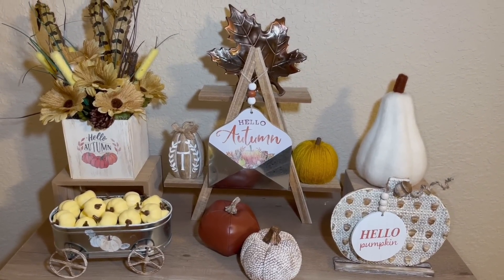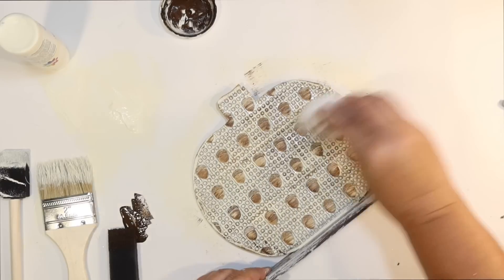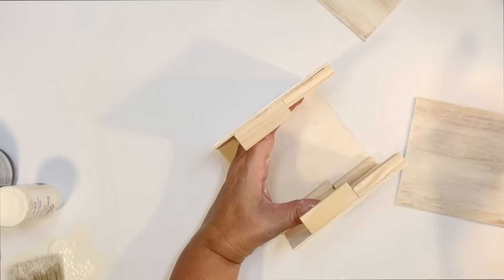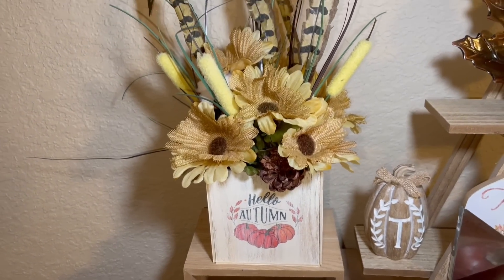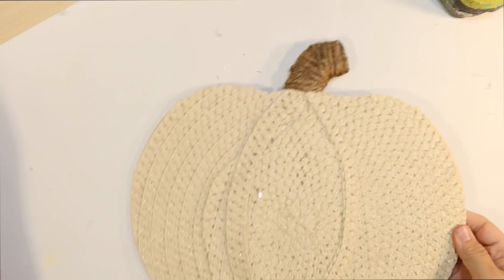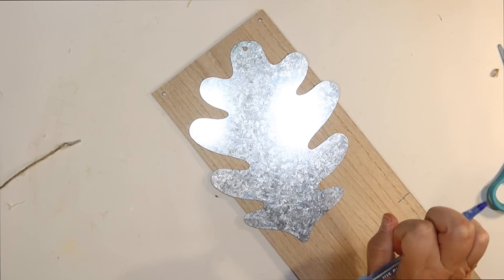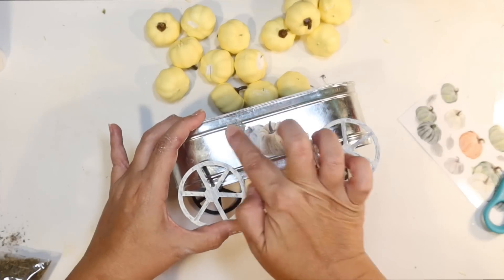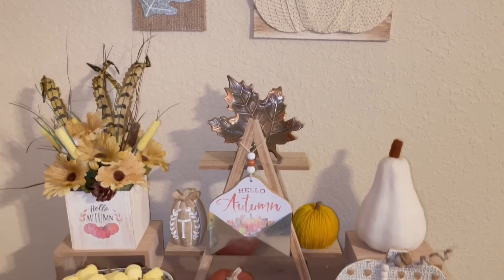NEW Neutral FALL DIYS Beautiful Autumn Decor (Dollar Tree DIY & Dollar Spot) Hacks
Today I have lots of easy fall DIYS for you using supplies from the Dollar Tree and Dollar Spot at Target. Perfect for autumn decor.

The first fall DIY is an acorn textured pumpkin DIY. I use a standing pumpkin sign and an acorn sticker mesh both from dollar tree. And a Hello pumpkin ornament from dollar spot at Target. The acorns provided a great texture to paint and distress.

The next autumn DIY is a fall planter. I used dollar tree wood squares. I paint, distress and assemble a simple box pot. I fill the pot with foam and arrange a mixture of dollar tree fall florals to create a beautiful fall floral arrangement.

The next fall DIY is my favorite.  I covered a dollar tree wood pumpkin sign with “sea grass” from a dollar tree spring hat. I make a sign for the back from dollar tree craft wood, painted and stained. I cover the pumpkin stem with twine and attach a galvanized metal Welcome sign to the front.

I make a leaf sign with a dollar tree sign along with a galvanized metal leaf sign. I cut the long dollar tree sign into 2 pieces and layer. I cover with burlap roll from Walmart. I glue on the metal leaf and finish with a white paint pen for detail.

The next fall DIY is a galvanized metal cart from dollar spot at Target. I paint and distress the wheels to look like wood. I decorate the cart with pumpkin rub on decals from the dollar tree. I fill with moss and white pumpkins from the dollar tree.

I DIY a textured ceramic white pumpkin from dollar tree. I distress with antique wax by Waverly. I DIY a leather pumpkin from dollar tree by repainting and distressing the pumpkin stem. I use a flocked ivory gourd from Target dollar spot.

I DIY a dollar spot tiered tray with fall items. I use a Hello Autumn metal envelope from dollar tree, a monogrammed wood look pumpkin from dollar tree, a yellow yarn pumpkin from dollar spot, and a metal leaf dish from the thrift store.

What was your favorite Crafty Beach fall DIY today?